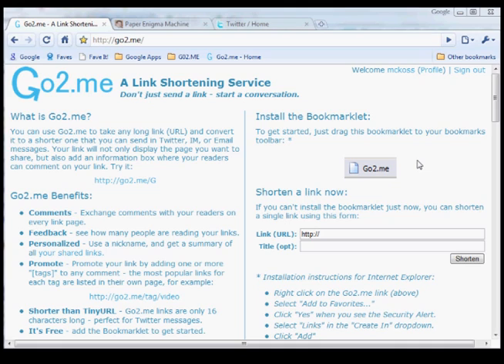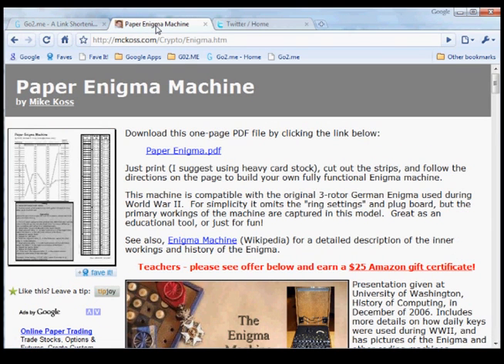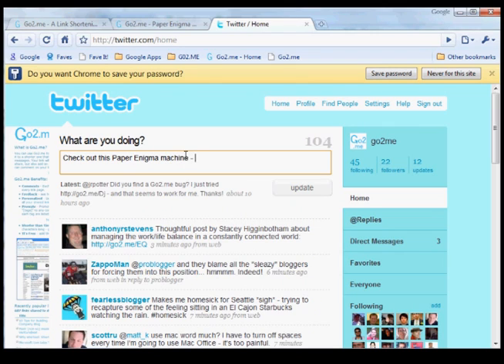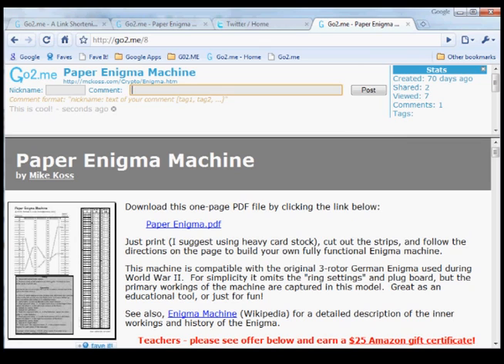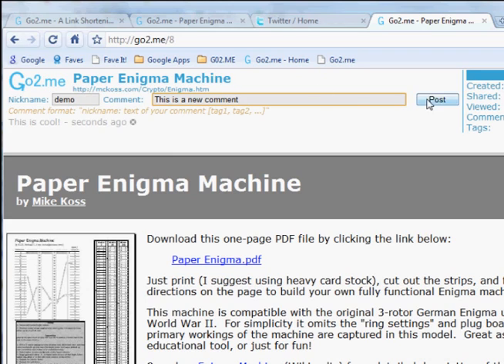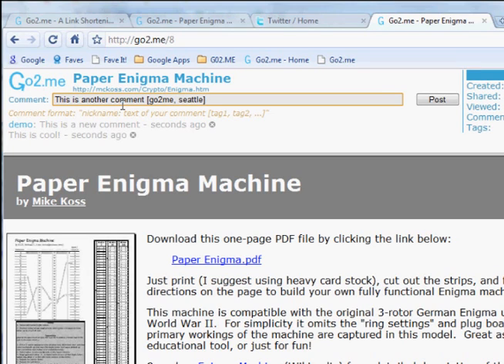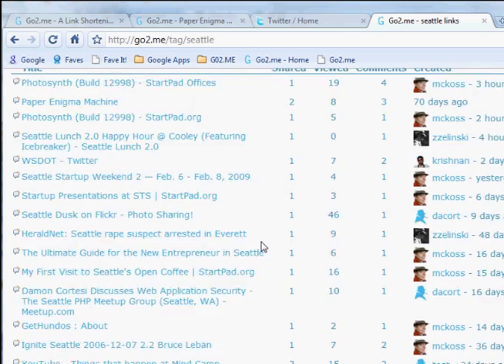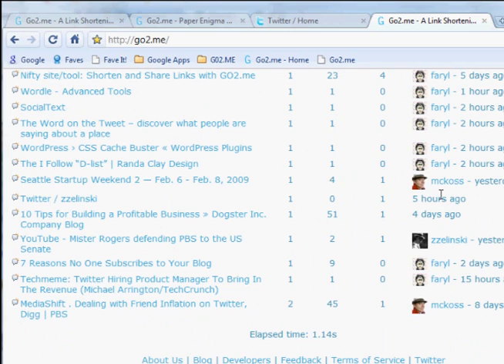Go2.me Demo Screencast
A screencast tutorial of the Go2.me web site.